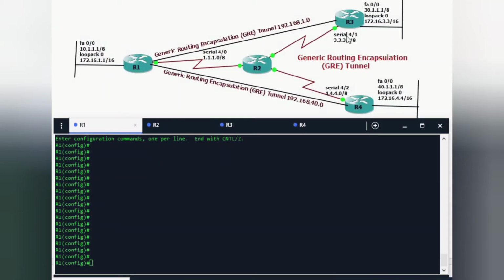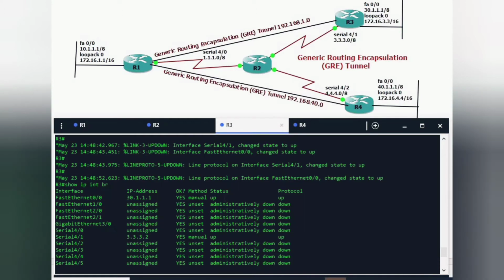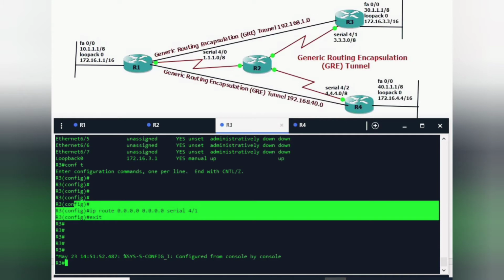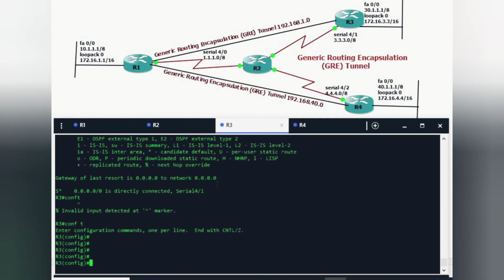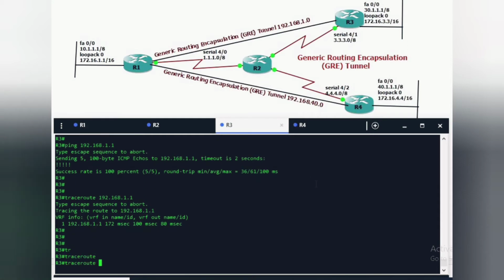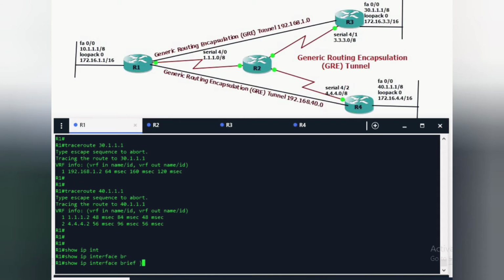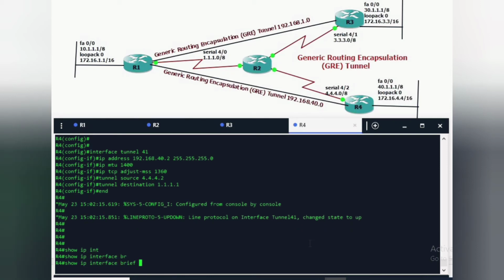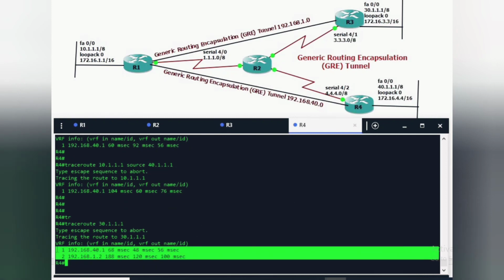What is Network Tunneling and how to configure Generic Routing Encapsulation (GRE)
Generic Routing Encapsulation (GRE) is a network tunneling protocol developed by Cisco Systems that can encapsulate a wide variety of network layer protocols inside virtual point-to-point links or point-to-multipoint links over an Internet Protocol network.

When we use GRE?

GRE is used when packets need to be sent from one network to another over the internet.

Generic Routing Encapsulation (GRE) has some disadvantages:-

GRE tunnel is an encapsulation protocol and does not perform any encryption.

When we create a GRE point-to-point tunnel without any encryption is extremely risky as sensitive data can easily be extracted from the tunnel and misused by others. ( That’s the reason we used IPSec to add an encryption layer and secure the GRE tunnel with the help of IPSec we get army-level encryption).

Classic GRE tunnel is a point to point, Manual tunnel, Not scalable, Static IP on all endpoints

GRE tunnel uses a ‘tunnel’ interface a logical interface configured on the router with an IP address where packets are encapsulated and decapsulated as they enter or exit the GRE tunnel.

All tunnel interfaces of participated routers must always be configured with an IP address that is not used anywhere else in the network.Each tunnel interface is assigned an IP address within the same network as other Tunnel interfaces. Before you configure you must adjust (MTU) maximum transfer unit and MSS maximum segment size.